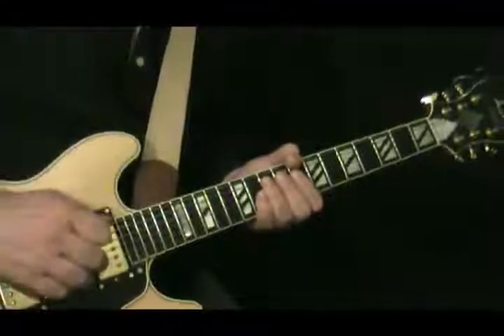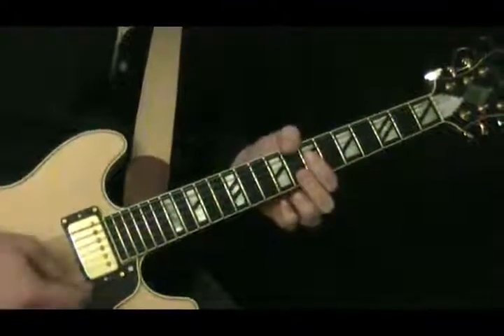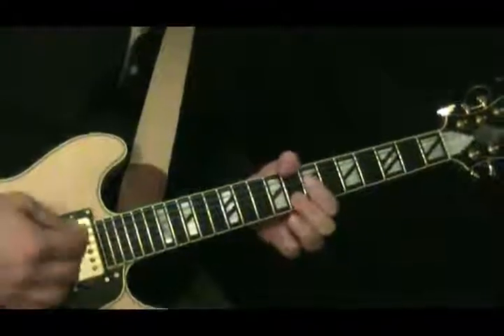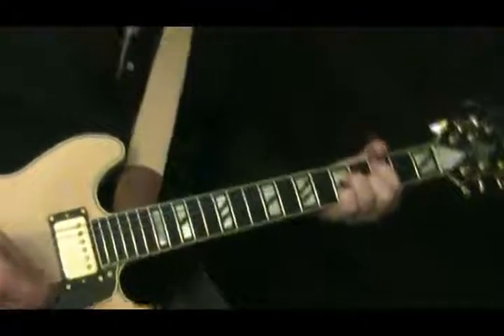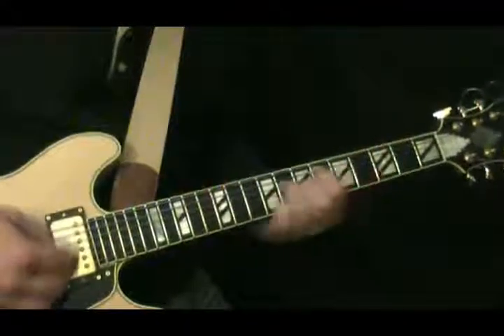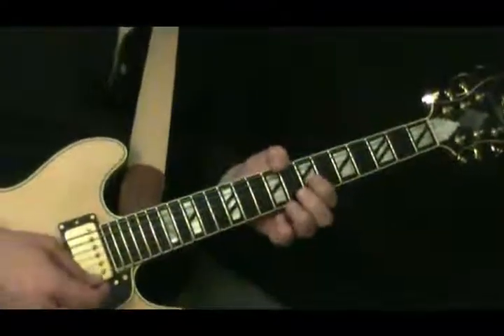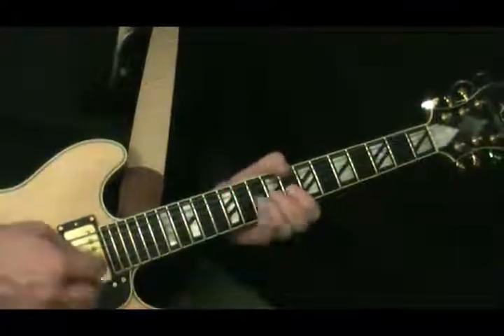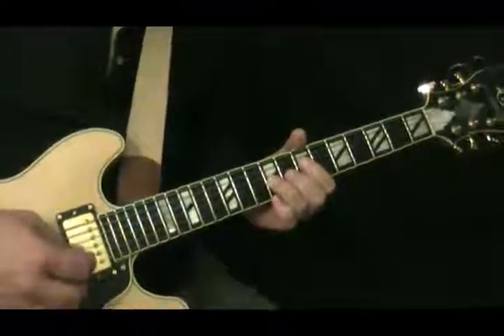On Green Dolphin Street - Jazz Guitar Lesson 7